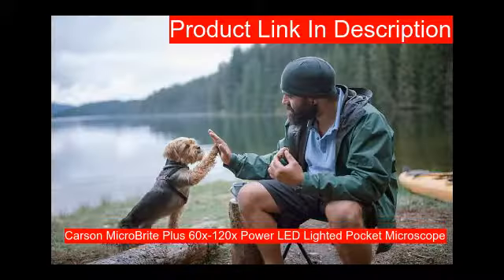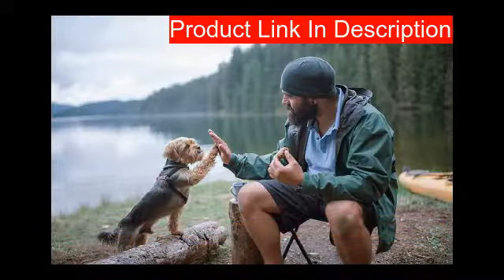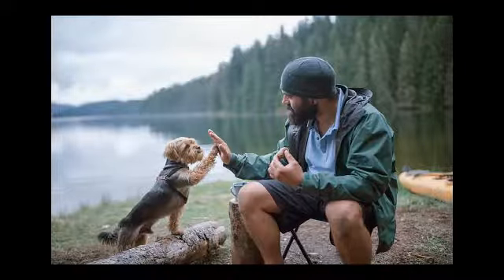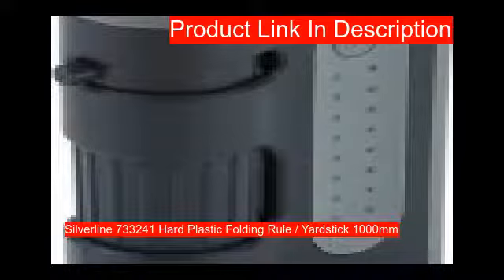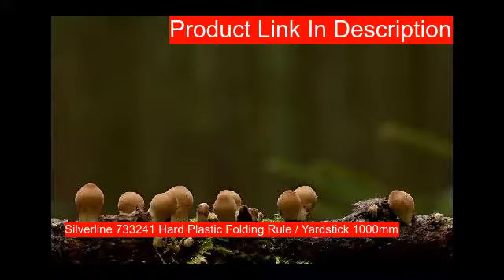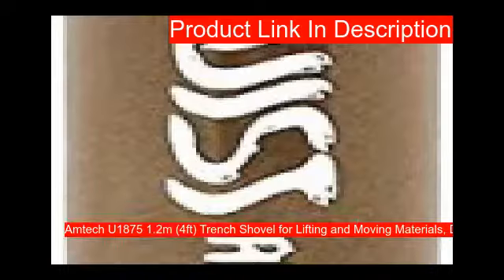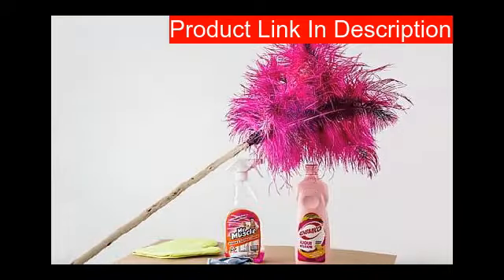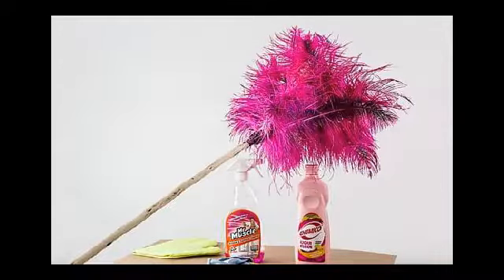10 Best plumeaux